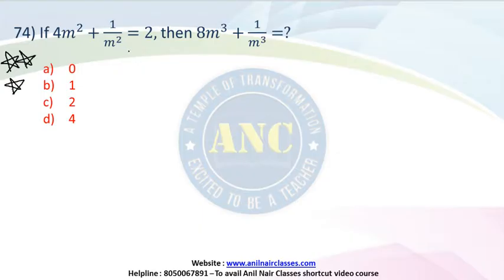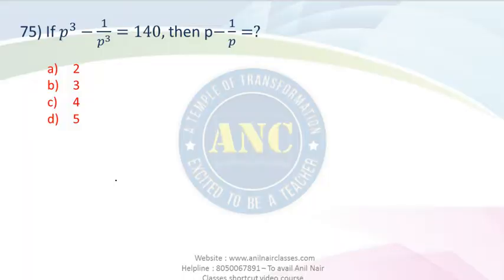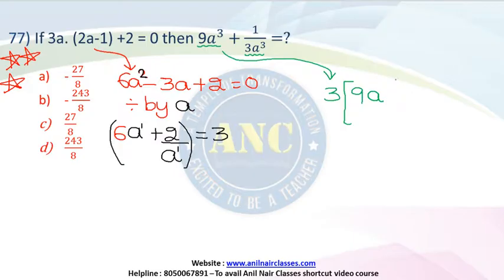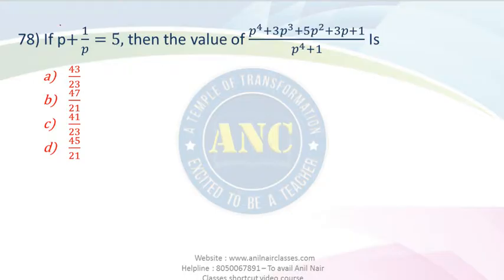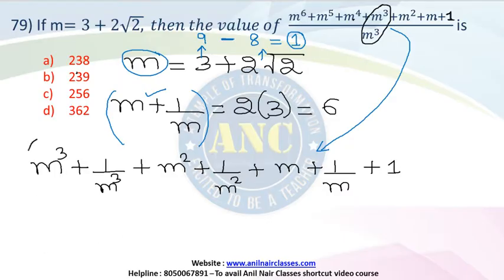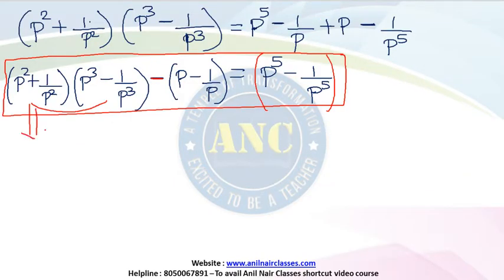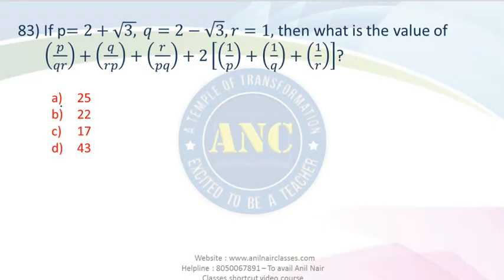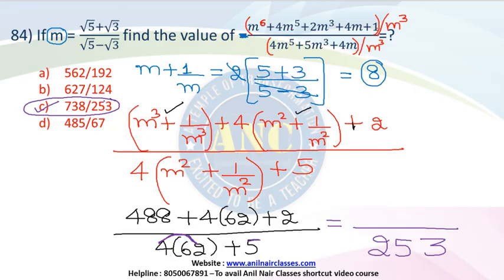SSC Algebra Session 11